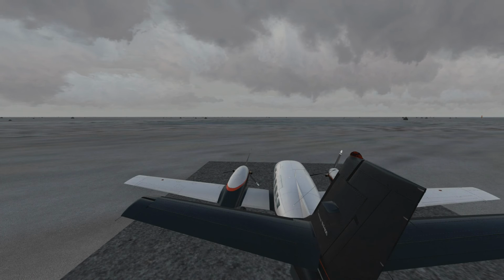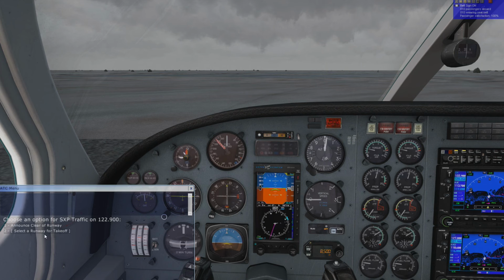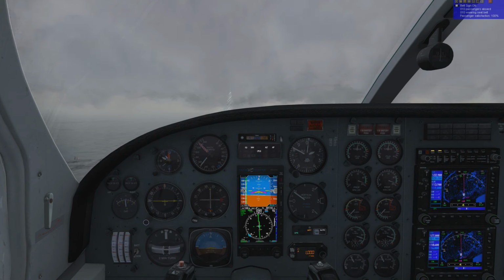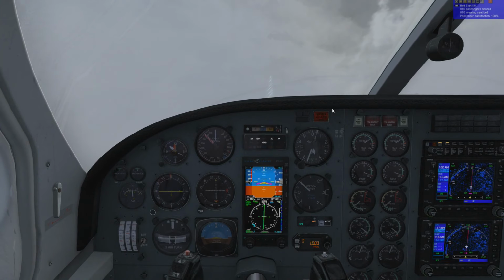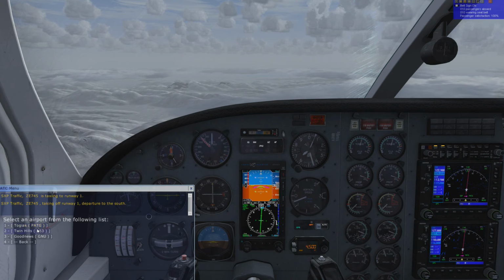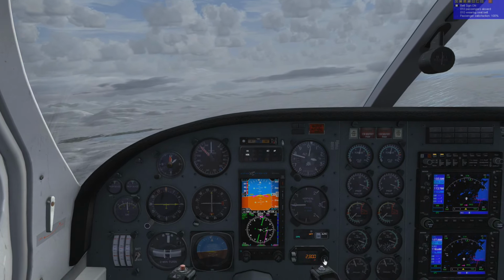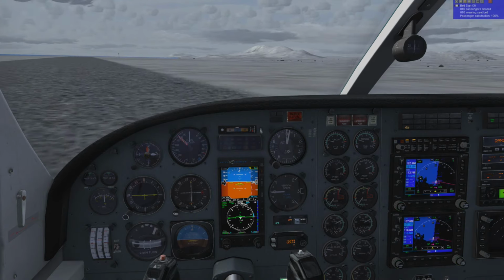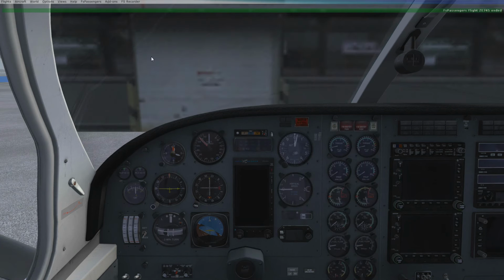FSX | Flying Alaska Ep. #6 - Sheldon Point to Togiak | Cessna F406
Flying Alaska Ep. #6 - Sheldon Point to Togiak

In this episode we fly to Togiak, Alaska.

Sheldon Point, Alaska (SXP) to Togiak, Alaska (PATG)

Sheldon Point, Alaska Takeoff: 7:00
End of Time Compression: 21:34
Togiak, Alaska Approach: 30:50

Plane: Reims-Cessna F406 Caravan II (Carenado)

Addons Used:
Reims-Cessna F406 Caravan II (Carenado)
FTX Global and openLC Alaska-Canada (Scenery)
FTX Vector (Vector Scenery)
OpusFSI (Weather)
EZDok (Cameras)